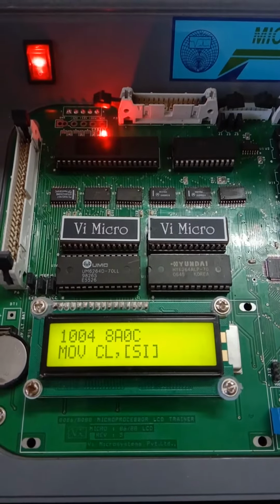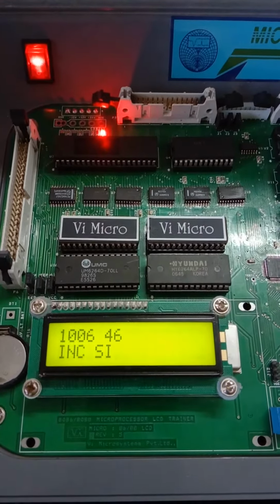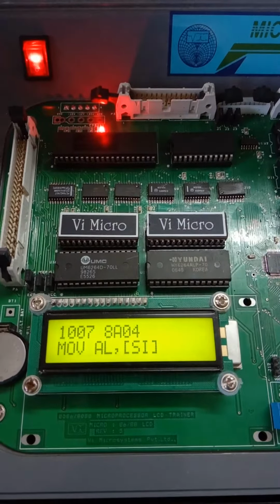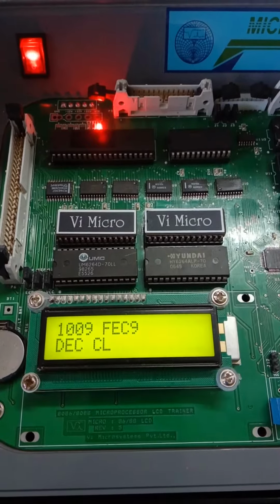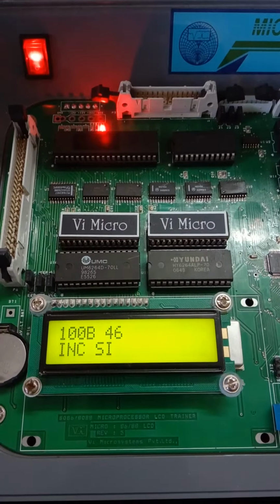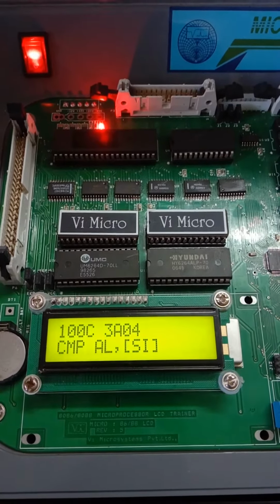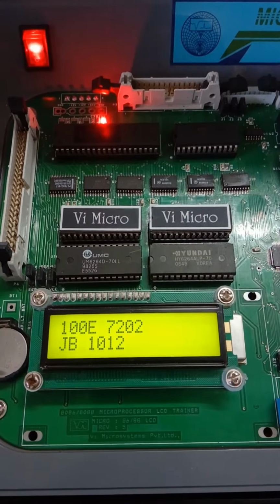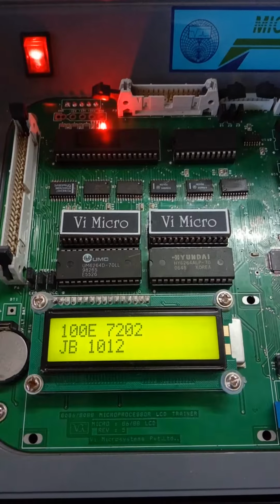EXP 4 2 Smallest number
EC8691 Microprocessor and Microcontroller Lab